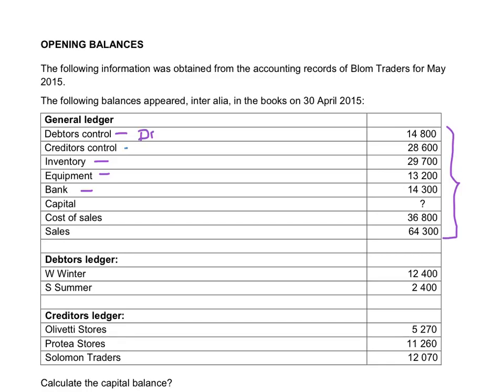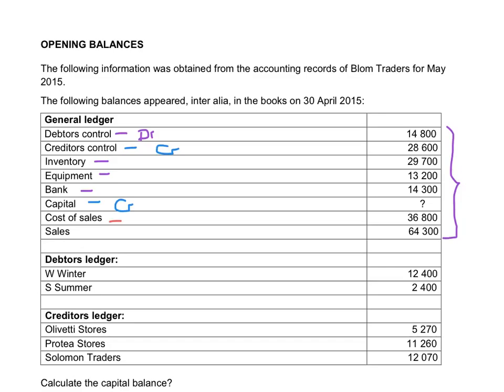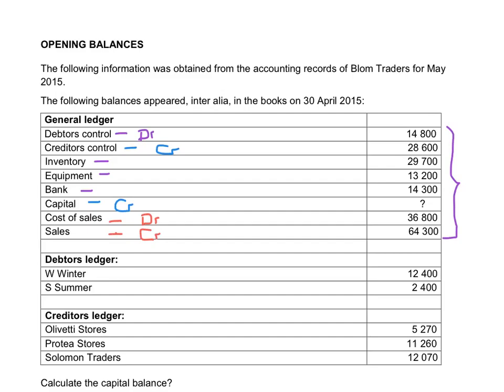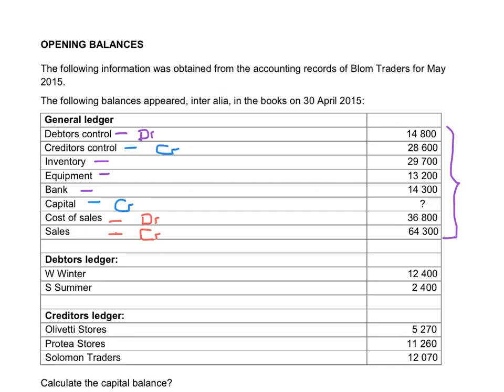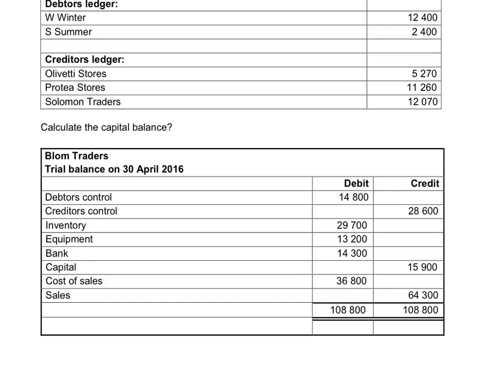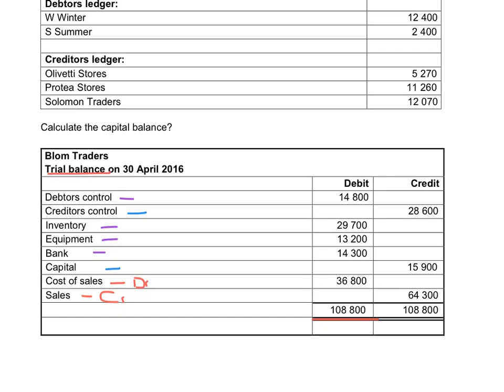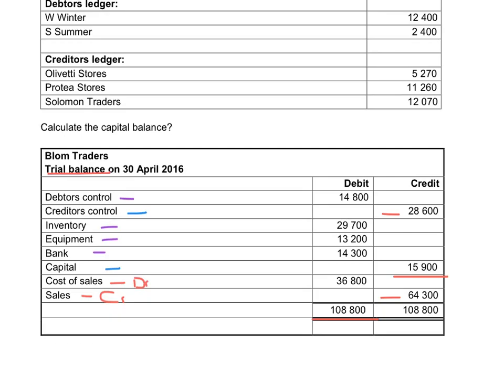11. Blom Traders - Beginning Balances & Trial Balance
11. Blom Traders - Beginning Balances & Trial Balance